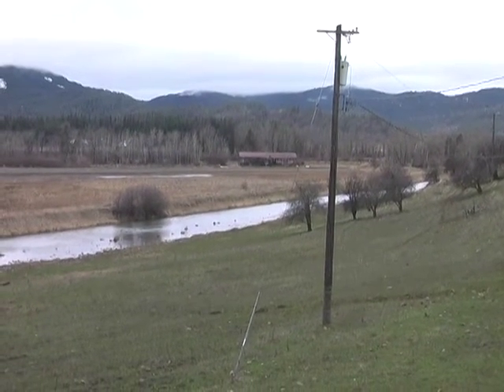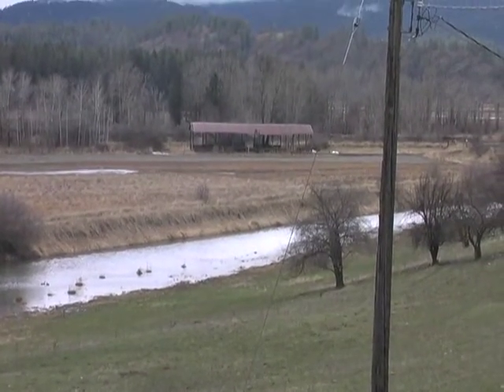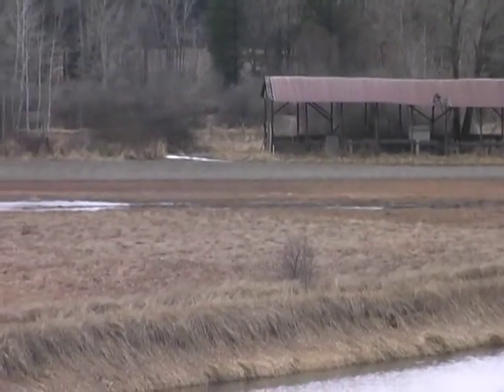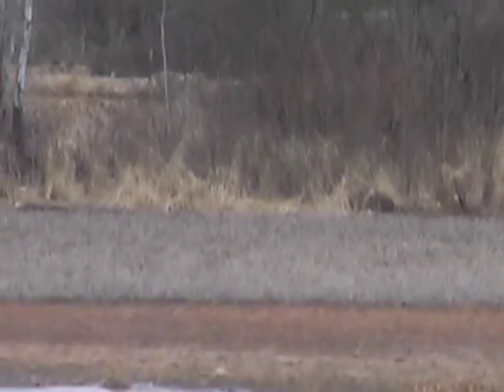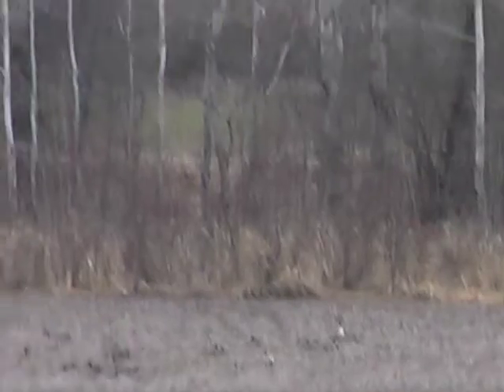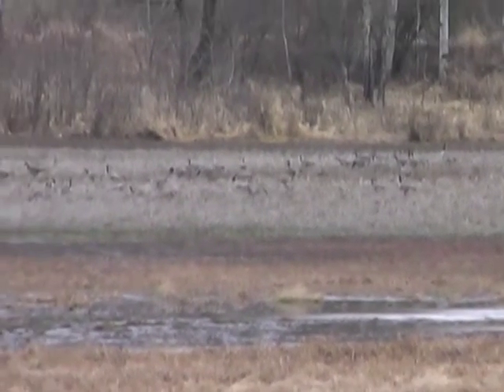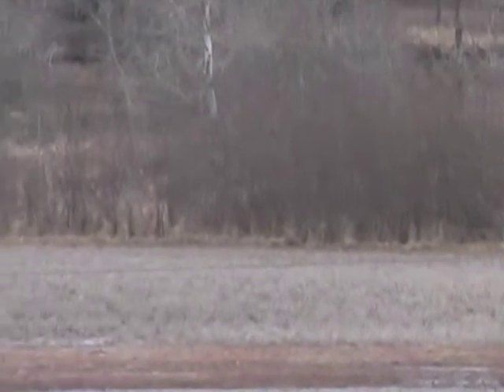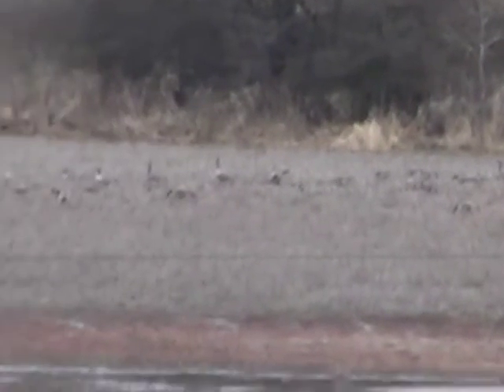Upper West field waterfowl 2/3/18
video showing waterfowl feeding in a clean feeding area of the West field. This food plot was planted into "Poco" barley in the spring of 2017.